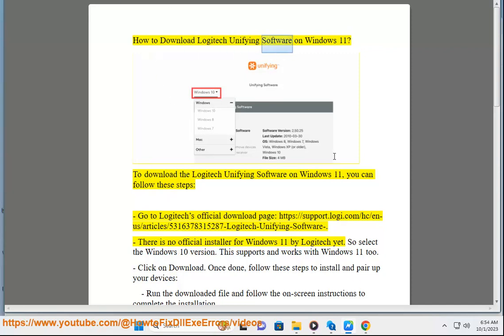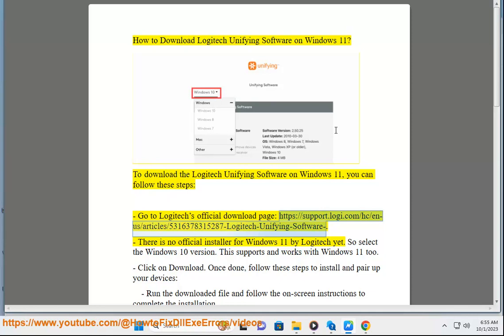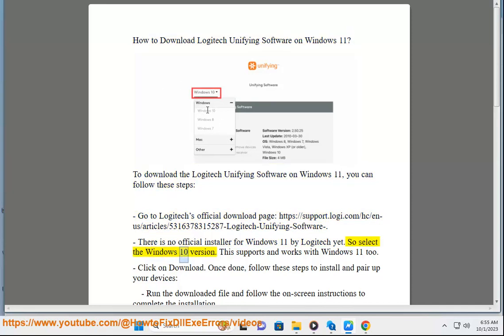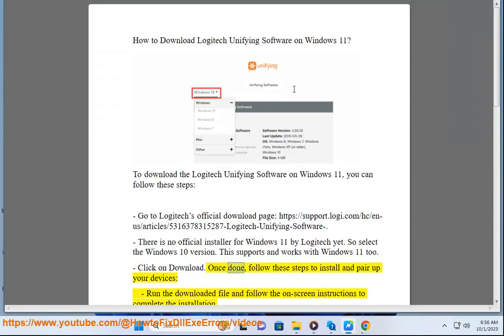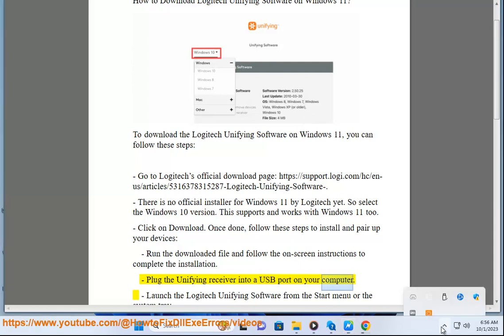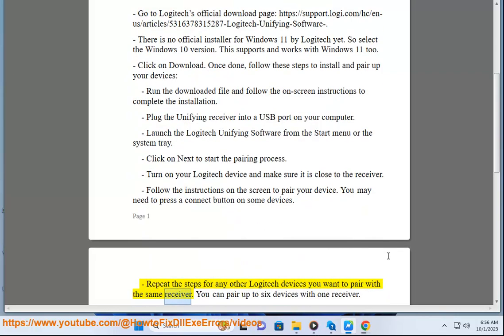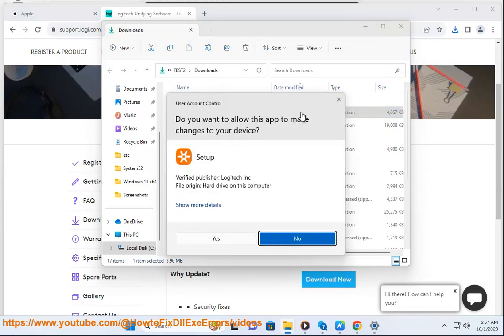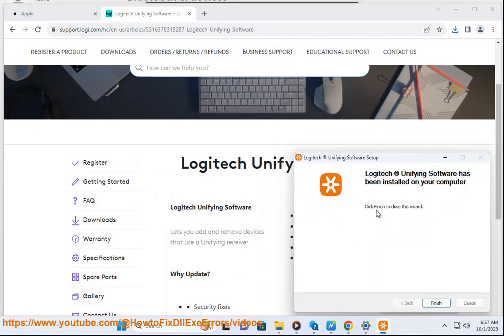Download Logitech Unifying Software on Windows 11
Here's How to Download Logitech Unifying Software on Windows 11.

i. Here is a list of error codes and their corresponding issues when installing Logitech Unifying Software on Windows:

* **Error 1303: The installer has insufficient privileges.** To fix this error, try running the installer as an administrator.

* **Error 1603: A fatal error occurred while installing the application.** This error can be caused by a variety of factors, such as a corrupted installer file, a problem with your Windows installation, or a conflict with other software on your computer.

* **Error 1706: No valid source could be found for product.** This error indicates that the installer cannot find the source files for Logitech Unifying Software. Make sure that the installer file is complete and that it is located in a directory that the installer can access.

* **Error 1935: An error occurred during the installation of assembly component 'LogitechUnifyingSoftware.msi'. HRESULT: -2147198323.** This error can be caused by a variety of factors, such as a corrupted installer file, a problem with your Windows installation, or a conflict with other software on your computer.

* **Error 5009: The installation source for this product is not available.** This error indicates that the installer cannot find the source files for Logitech Unifying Software. Make sure that the installer file is complete and that it is located in a directory that the installer can access.

If you are experiencing any of these errors, you can try the following troubleshooting steps:

* Make sure that you are using the correct installer file for your version of Windows.

* Make sure that the installer file is complete and that it is located in a directory that the installer can access.

* Try running the installer as an administrator.

* Try updating your Windows installation.

* Try uninstalling any other Logitech software that you have installed.

* Try disabling any antivirus or firewall software that you are using.

* Try installing Logitech Unifying Software on a different computer.

ii. Here is a list of common issues when using Logitech Unifying Software on Windows:

* **Software does not detect device.** This can be caused by a variety of factors, such as a problem with the USB port, a problem with the Logitech Unifying receiver, or a problem with the Logitech Unifying software itself.

* **Software freezes or crashes.** This can be caused by a variety of factors, such as a problem with the Windows installation, a conflict with other software on the computer, or a bug in the Logitech Unifying software itself.

* **Device not working properly.** This can be caused by a variety of factors, such as a problem with the device itself, a problem with the Logitech Unifying receiver, or a problem with the Logitech Unifying software itself.

* **Software does not update automatically.** This can be caused by a variety of factors, such as a problem with the Windows installation, a problem with the Logitech Unifying software itself, or a problem with the internet connection.

* **Software is difficult to use or navigate.** This is a subjective issue, but some users may find the Logitech Unifying software to be difficult to use or navigate.

If you are experiencing any of these issues, you can try the following troubleshooting steps:

* **Make sure that the Logitech Unifying receiver is properly plugged into the USB port.** Try plugging the receiver into a different USB port.

* **Make sure that the Logitech Unifying software is up to date.** You can download the latest version of the software from the Logitech website.

* **Try uninstalling and then reinstalling the Logitech Unifying software.** This can sometimes fix problems that are caused by corrupted software files.

* **Try disabling any antivirus or firewall software that you are using.** Antivirus and firewall software can sometimes interfere with the Logitech Unifying software.

* **Try connecting the Logitech Unifying receiver to a different computer.** If the receiver works on a different computer, then the problem is most likely with the original computer.

Here are some additional tips to help you avoid common issues when using Logitech Unifying Software on Windows:

* Keep your Logitech Unifying software up to date.

* Disable any antivirus or firewall software that you are using when installing or updating the Logitech Unifying software.

* Connect the Logitech Unifying receiver to a USB port on the back of your computer, if possible. USB ports on the front of your computer may be more prone to interference.

* Avoid using the Logitech Unifying software when you are using other demanding applications, such as video games or video editing software.

* If you are experiencing problems with a Logitech Unifying device, try connecting it to a different USB port or to a different computer.